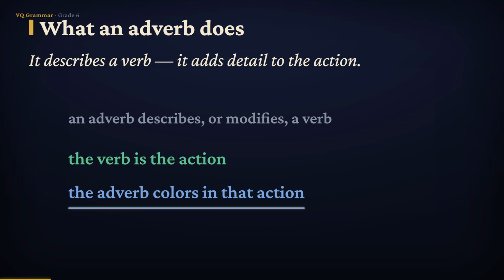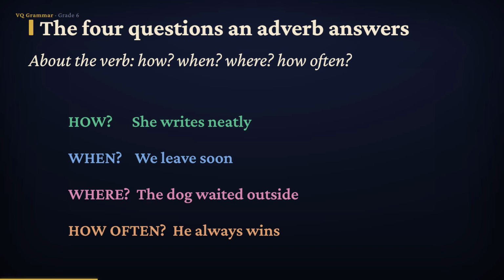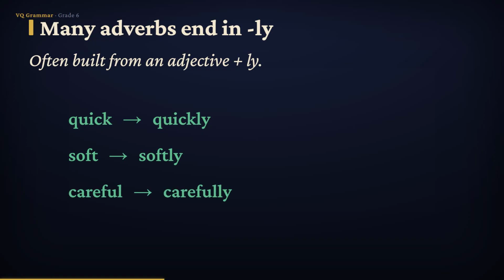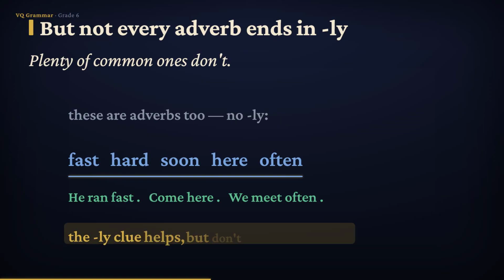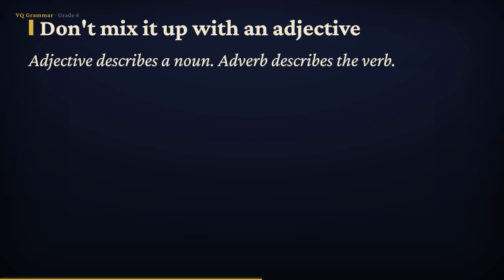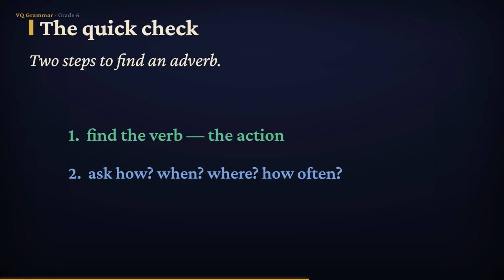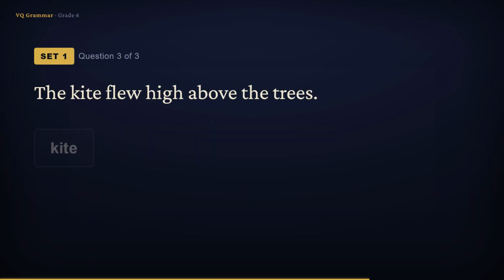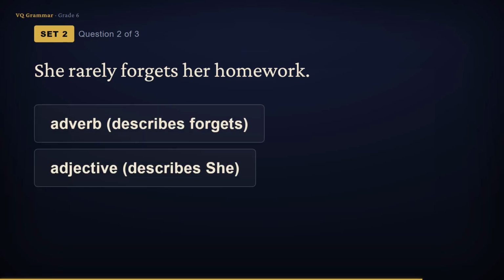Grammar Grade 6 | Unit 6, Lesson 34 — Adverbs That Modify Verbs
UNIT 6: ADVERBS — LESSON 34: ADVERBS THAT MODIFY VERBS
This lesson opens our adverbs unit. Adverbs describe verbs, telling how, when, where, or how often an action happens. Many end in -ly, but not all — and adverbs can move around the sentence, which makes them flexible and fun.

• What an adverb is
• The four questions: how? when? where? how often?
• Adverbs that end in -ly — and ones that don't
• How adverbs describe the verb
• Adverbs can move around the sentence
• Practice: find the adverb

Chapters
0:00 Introduction
0:28 What an adverb does
1:10 The four questions an adverb answers
1:52 The adverb points at the verb
2:22 Many adverbs end in -ly
3:02 But not every adverb ends in -ly
3:45 Adverbs can move around
4:23 Don't mix it up with an adjective
5:03 The quick check
5:34 Practice Set 1
6:37 Practice Set 2
7:49 Recap